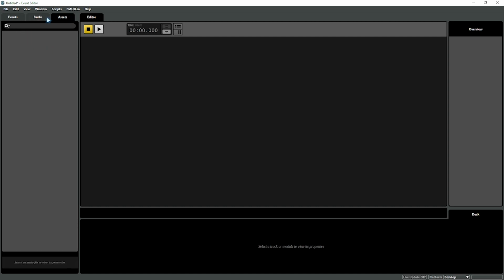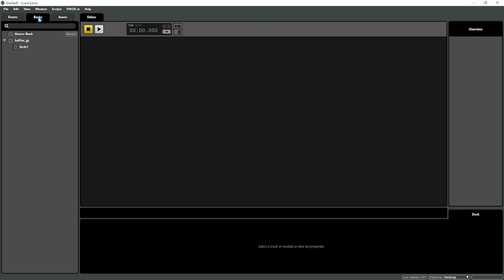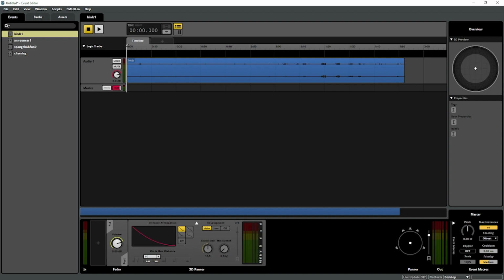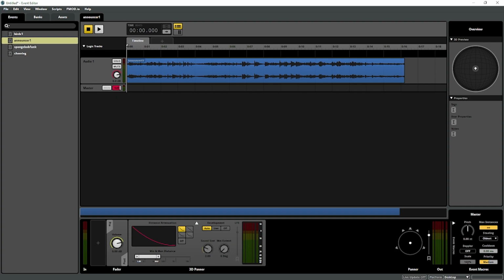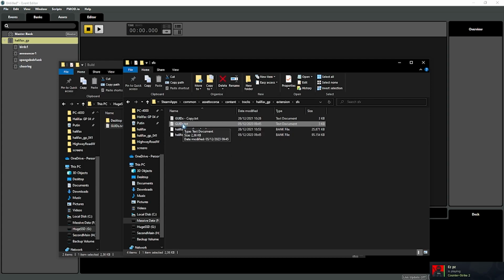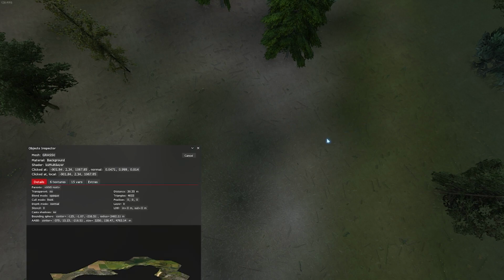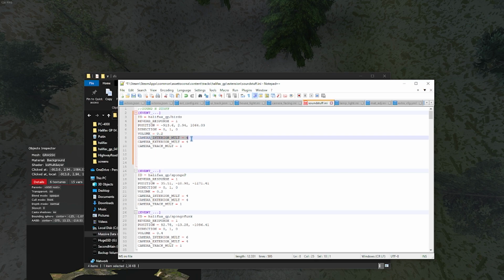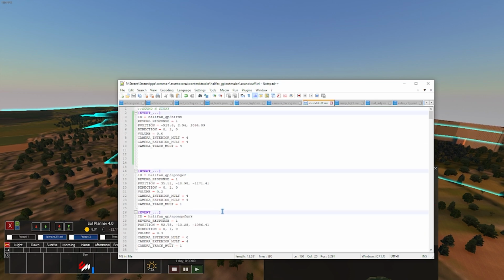Custom Sounds Tutorial - Assetto Corsa Trackbuilding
How to make custom soundbanks and add custom sounds to your Assetto Corsa track
You'll need fmod studio 1.08.12.

Don't forget to add your soundbank to the ext_config!! In my case it'd be:
[SOUNDBANK_0]
BANK = sfx/halifax_gp.bank
GUIDS = sfx/GUIDs.txt